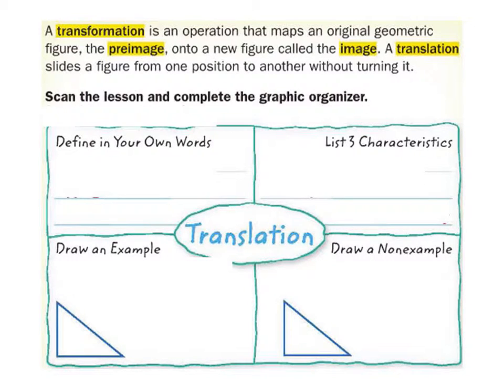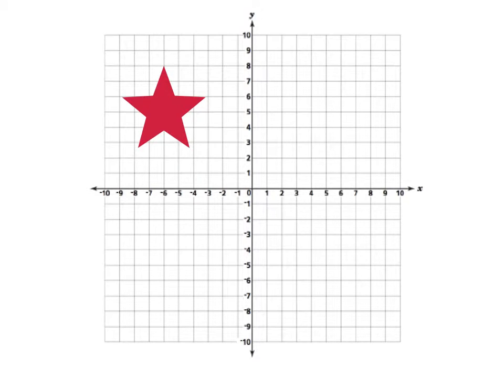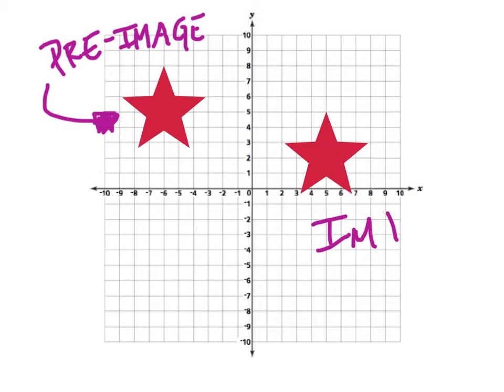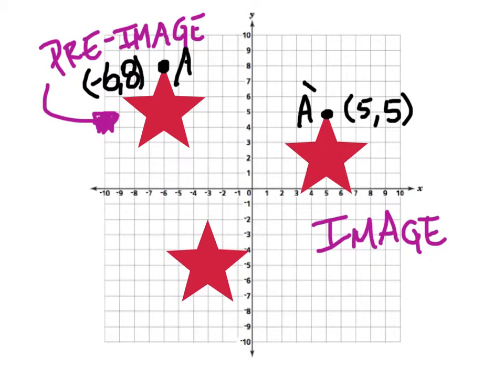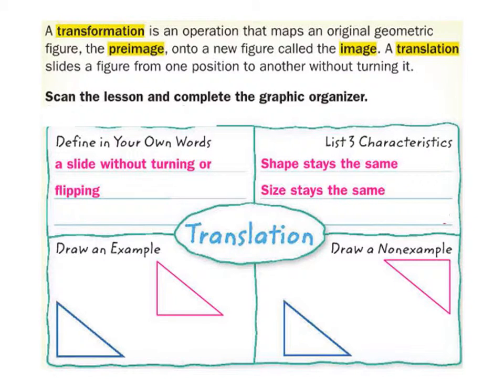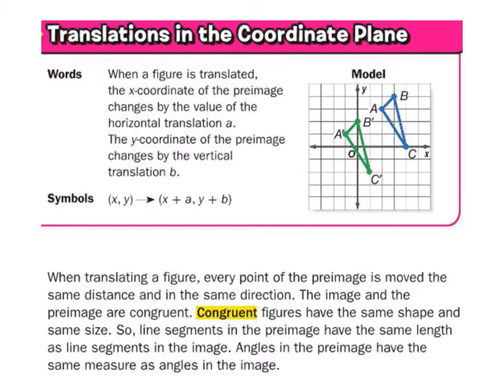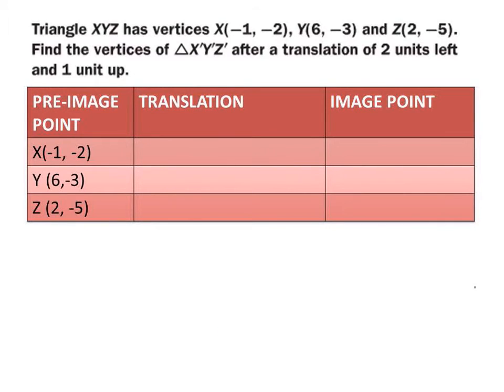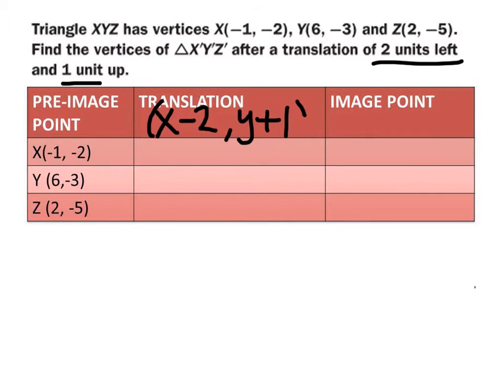Transformations: A Previous Lesson on Translations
The lesson:
Transformations: translations
how to translate a shape.